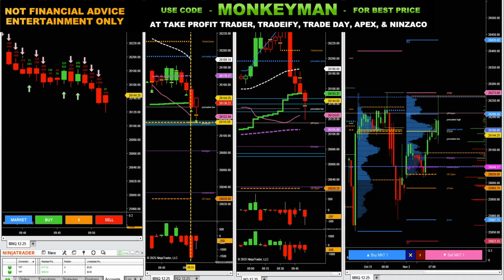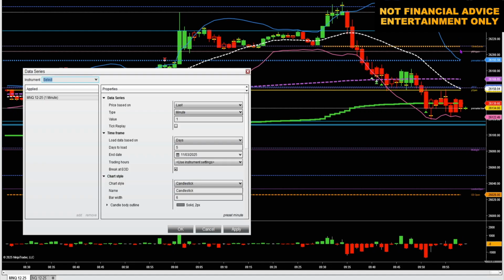Did these Gamma Levels predict the future? New Indicator Upgrades! New Templates! Live Trades!